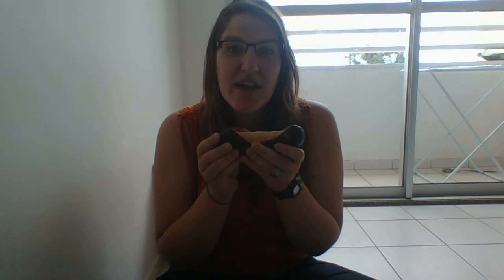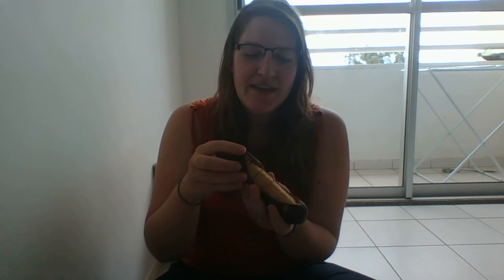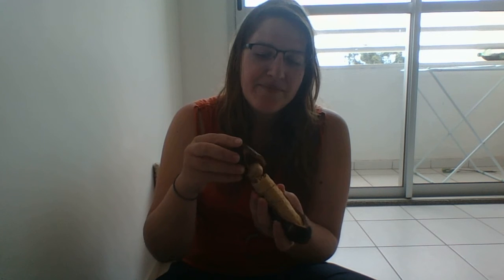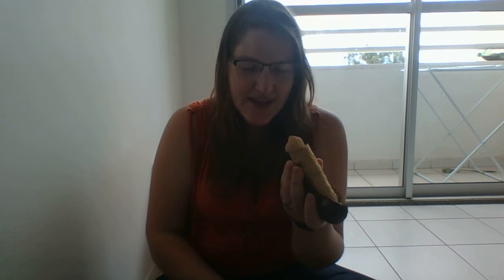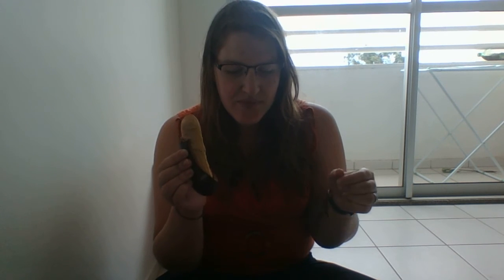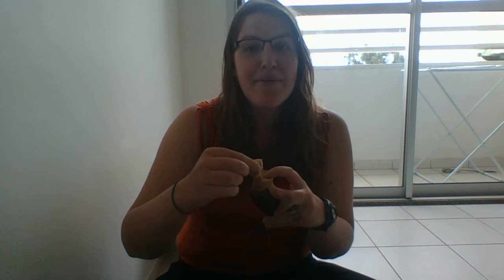JATOBÁ (Stinking toe)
First Brazil Vlog 3/2/2016

JATOBA-- The Stinking toe!